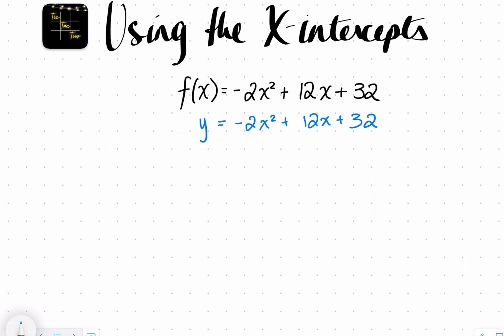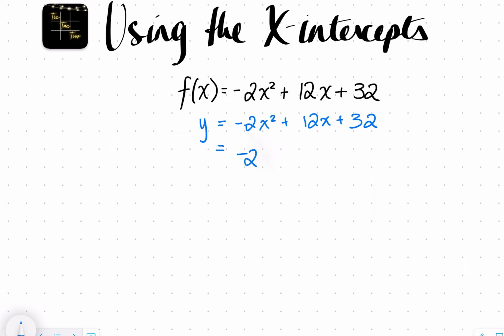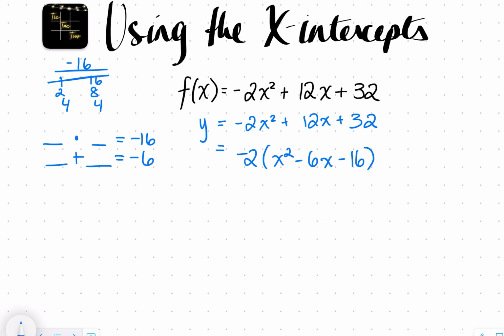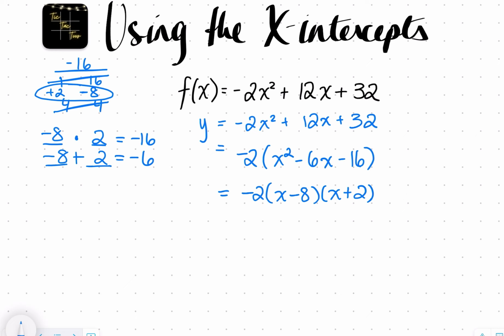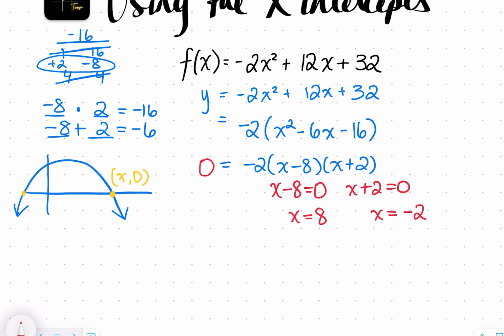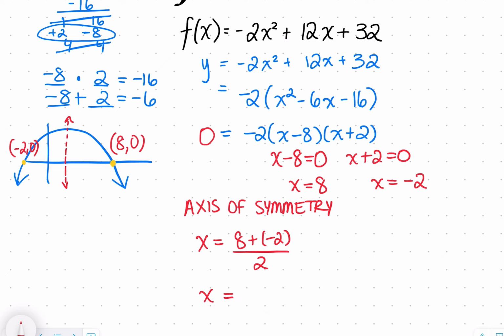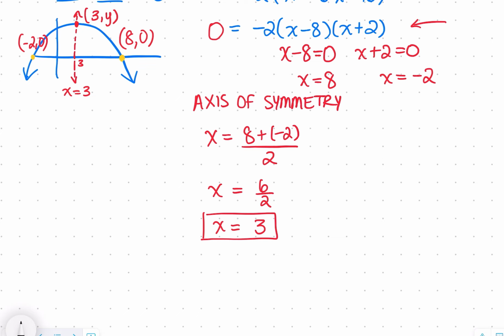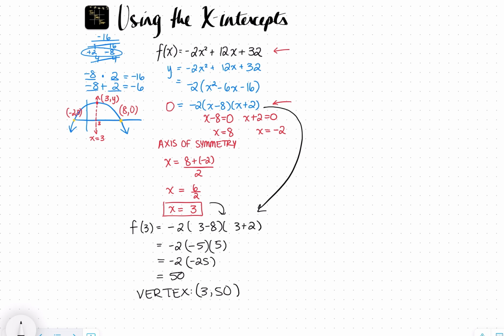Determine the Vertex of a Parabola/Quadratic Function by Factoring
This video is intended to help you learn about how to determine the vertex, axis of symmetry, and max/min value given the standard form of the equation, by factoring.

If you’re interested in learning a different method to determine the vertex given the standard form, check out my video about completing the square.